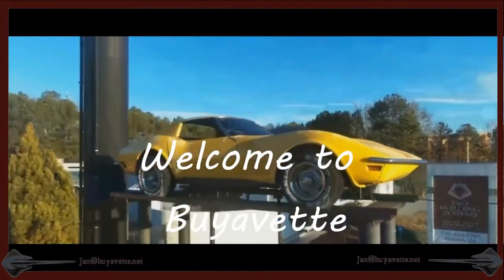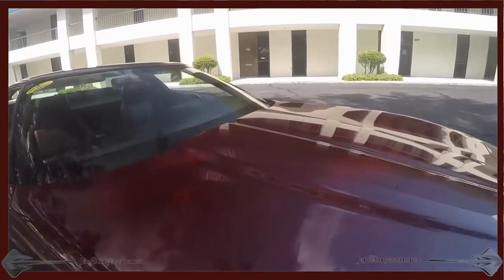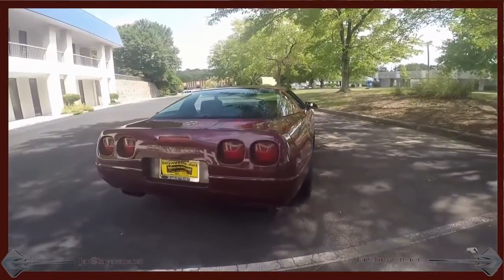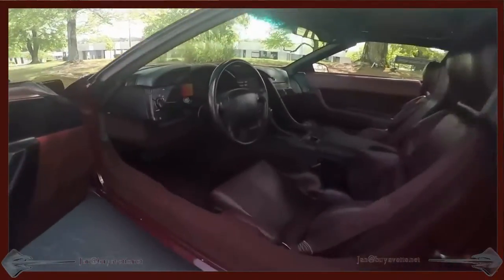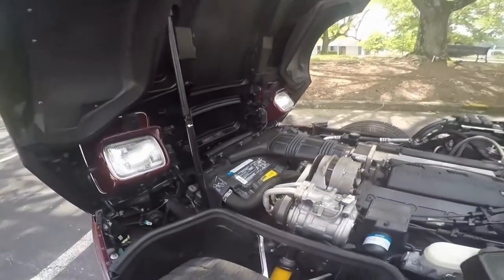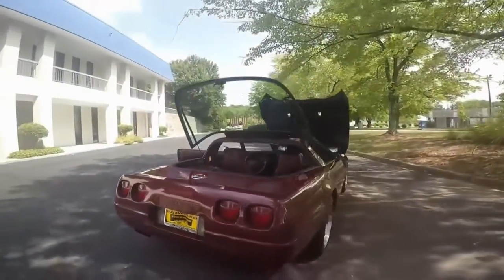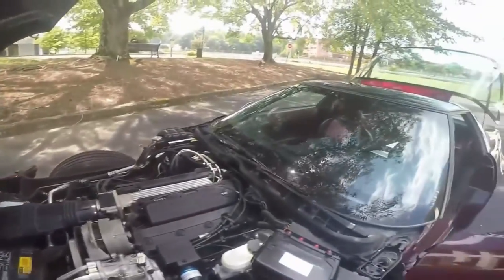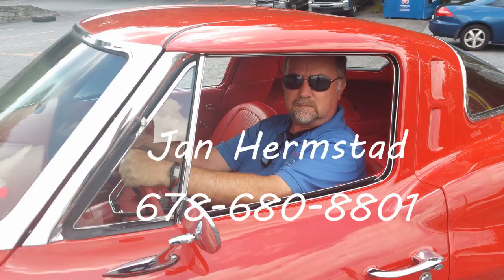1993 Corvette 40th Anniversary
1993 Corvette 40th Anniversary For Sale

Ruby Red exterior, Ruby Red leather interior, glass top. 300hp LT1 engine, automatic transmission, posi rear-end. Features include 40th Anniversary package, FX3 Selective Ride and Handling suspension, Performance Axle Ratio, low tire pressure warning indicator, dual power sport seats, electronic climate control, fog lamps, Bose Gold AM/FM/CD/Cassette stereo, power windows, power locks, power steering, power brakes, power mirrors, power antenna, tilt, cruise control, ABS, traction control. LOADED with nearly every available factory option, this 1993 Corvette 40th Anniversary is in nice condition, and shows just 36,510 miles. This car's paint is good-vg, with a great shine, and the glass top is vg-exc. Window sweeps are vg, rear hatch seal is BRAND NEW, and the weatherstripping for the windows is vg-exc and very soft. Factory wheels are good-vg, and BF Goodrich G-Force T/A KDWS tires show an average of 8/32nds tread depth remaining in the front, and an average of 7/32nds remaining in the rear. The interior of this 1993 Corvette 40th Anniversary shows vg factory leather seats, steering wheel, and center console, and vg-exc door panels. The only additions to this car appear to be a simulated wood shift knob, and an ashtray plaque. Subframe is corrosion-free. We can't seem to keep C4s in stock, call us before someone else gets a hold of this loaded-out '93 40th! 36K Miles.